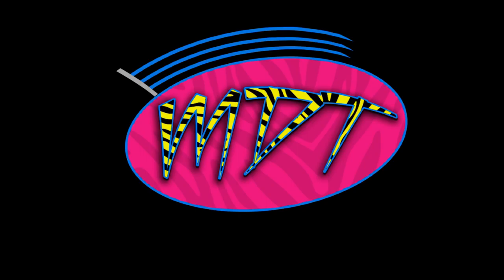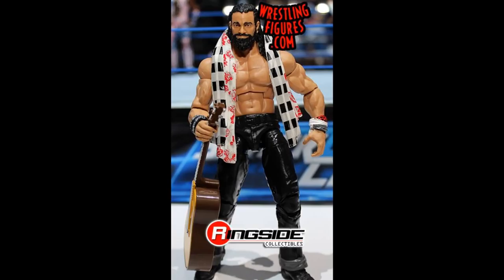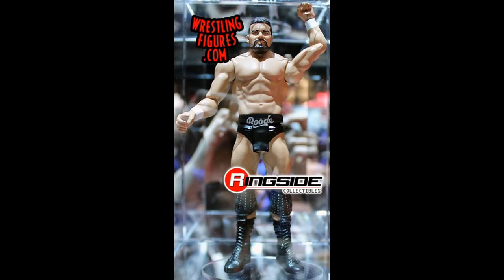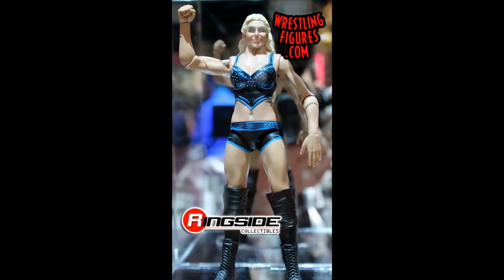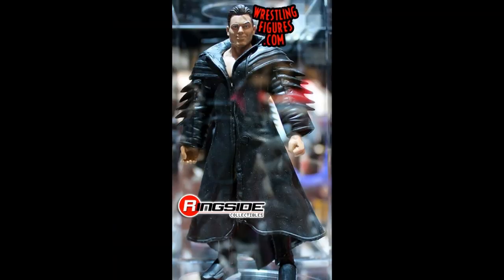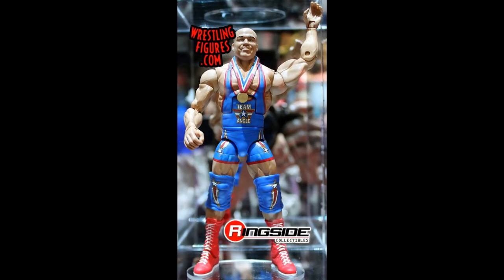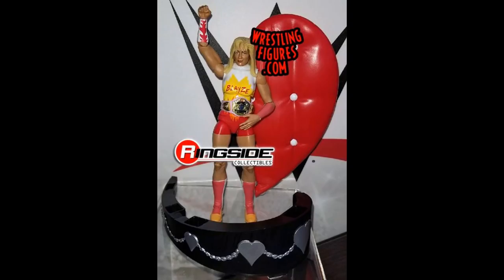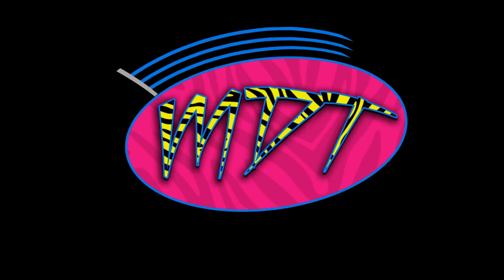NEW WWE FIGURES REVEALED! KURT ANGLE, EPIC MOMENTS + MORE!